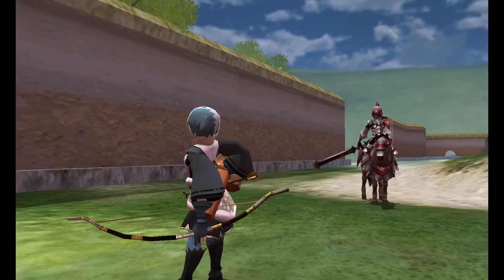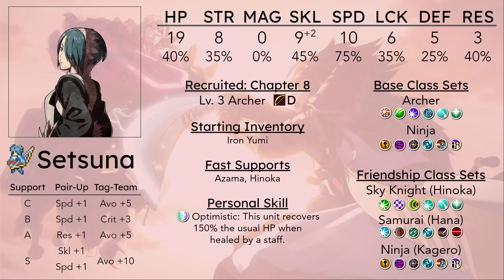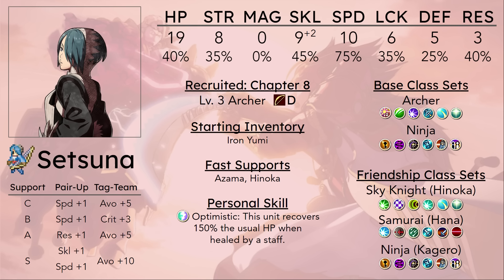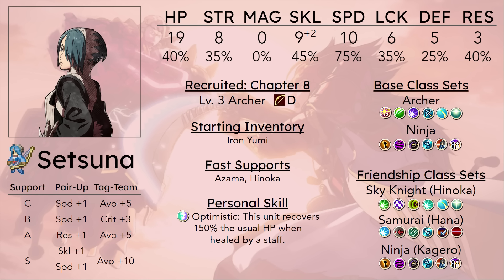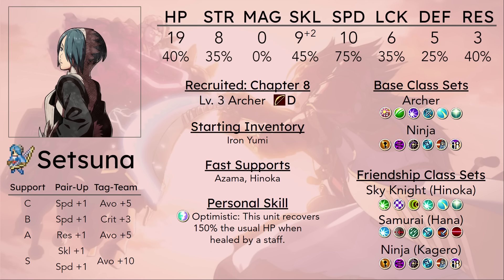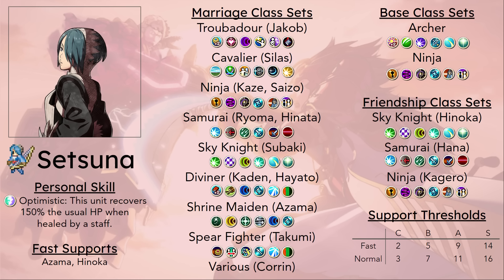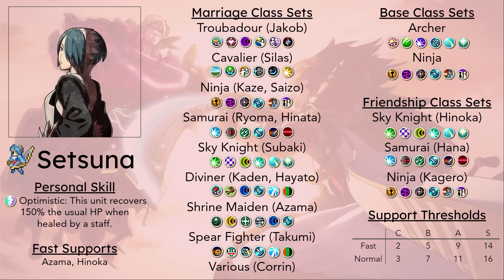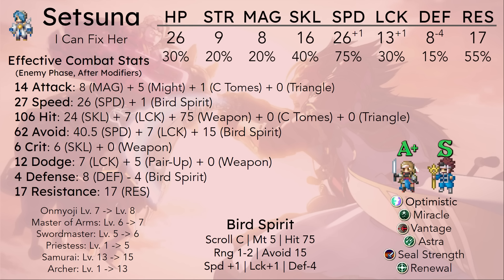Setsuna: The Worst Unit in Modern Fire Emblem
Setsuna is best girl! Bluegh also happens to be a big Setsuna enjoyer, so today, we're going over everything you need to know if you're going to raise Setsuna.

Fire Emblem Fates: Birthright

Super Smash Bros. for Wii U - Mission Mode (Pikmin 3)
Ace Attorney 6 - Larry Butz ~ When Something Smells, it's Usually Me
Ghost Trick: Phantom Detective - Lynne ~ A Targeted Redhead
Street Fighter IV - Ibuki Theme
Dungeons of Aether - Aquatic Paradise
No Straight Roads - DJ Subatomic Supernova (Christmas Version)
Bean Dreams - Bath House
Pac-Man Championship Edition 2 - Pac Step
Rhythm Heaven Fever - Monkey Watch
Paradise Killer - Breeze With U
Paradise Killer - Knife & Crystal
VA-11 Hall-A - Karmotrine Dream
VA-11 Hall-A - Skyline
Bean Dreams - World Map
Phoenotopia: Awakening - Merry Fellowship
Sonic Colors - Aquarium Park Map
Sonic Unleashed - Chun-nan (Night)
Sonic Unleashed - Dragon Road (Night)
Pokémon Scarlet and Violet - Battle! Loyal Three
The Great Ace Attorney - Iris Watson ~ The Little Biographer
Sonic Mania - Dimension Heist
Dungeons of Aether - Ground Breakers
Pikmin 3 - Garden of Hope

Timestamps:
0:00 - Intro
1:17 - Being Bowlocked in Birthright
4:48 - Join Time
11:01 - Archer Class
18:29 - Personal Skill
20:44 - Utility Functions
25:30 - Ninja Class
31:46 - Samurai Class
42:25 - Marriage Classes
55:12 - Best Marriage Partners
1:00:05 - Setsuna as a Carry
1:03:57 - Dodgetank Build
1:10:00 - Closing Thoughts